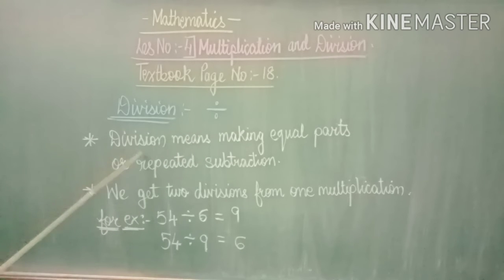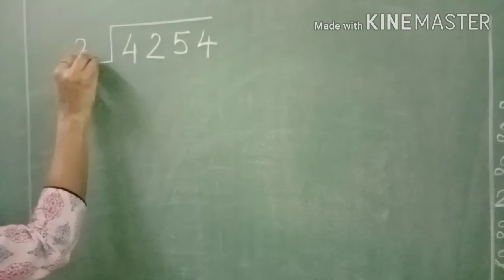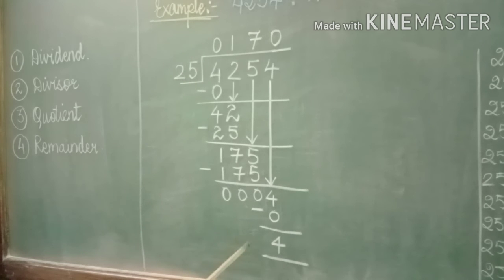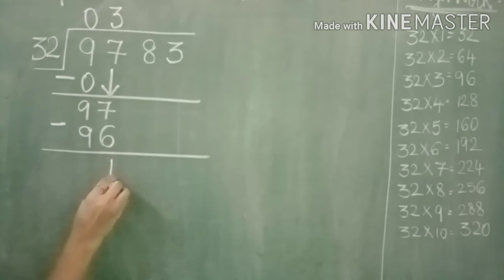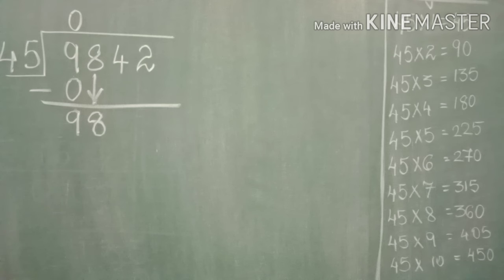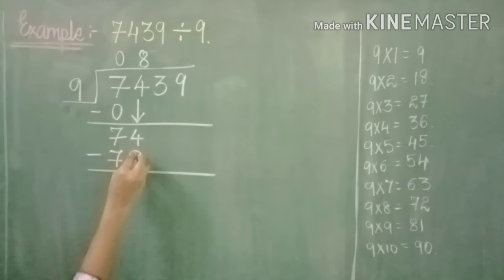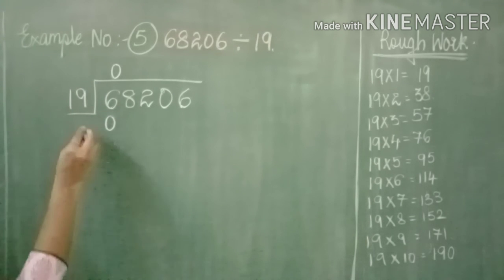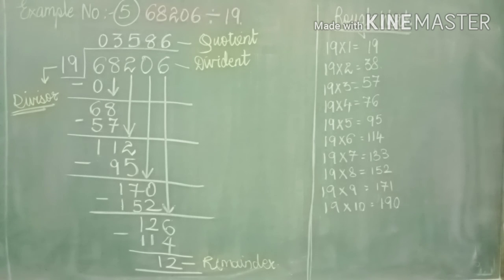Subtopic:- Division Only Examples Explanation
Std 5. Multiplication and Division